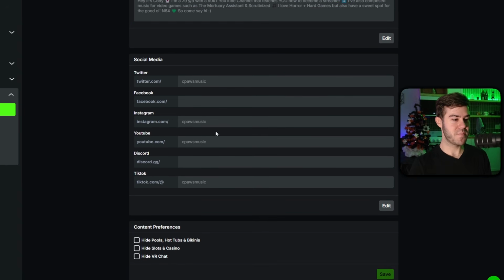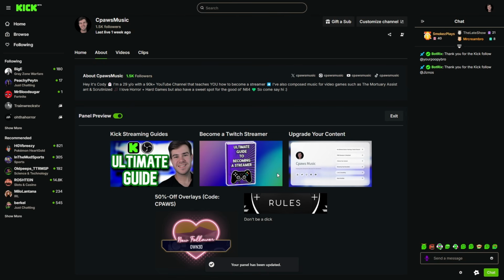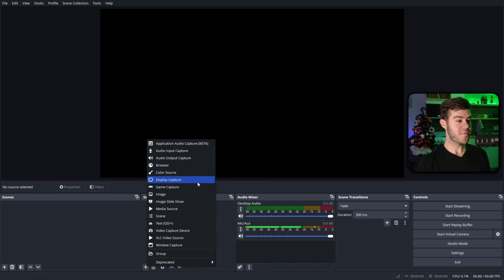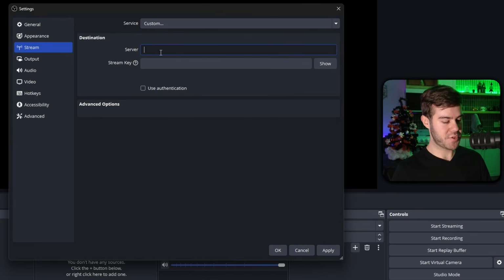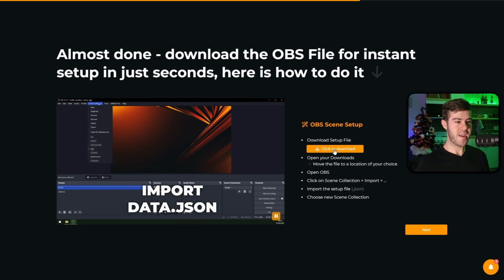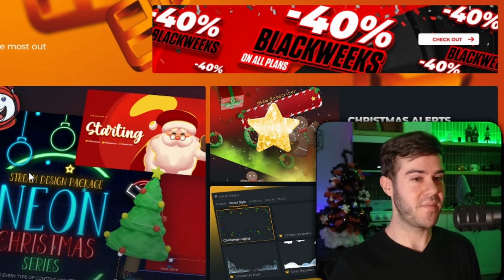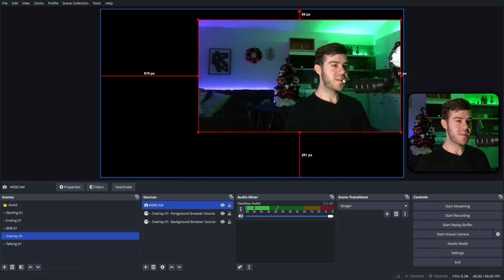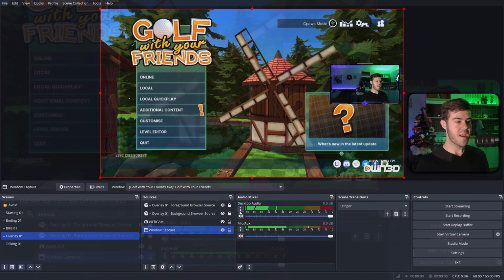Beginners Guide to Kick Streaming in 2026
✅ Today I show how to stream on Kick for beginners in this simple PC 2026 tutorial. We use OBS Studio to show how to stream to Kick.com as well as how to customize a kick channel profile, add panels, banners and setting up everything else you need to livestream and reach Kick affiliate in no time using this simple guide!